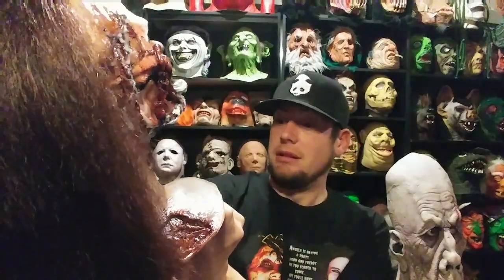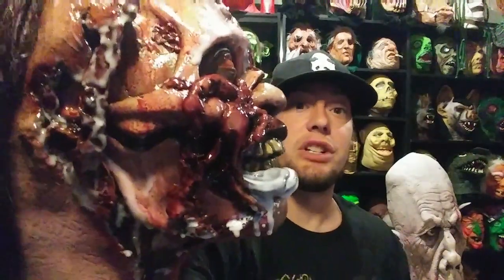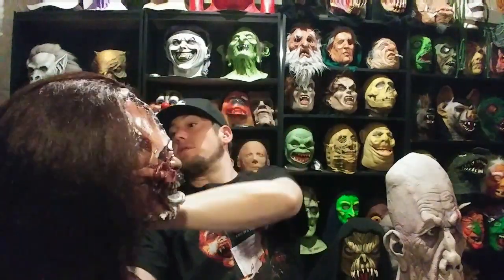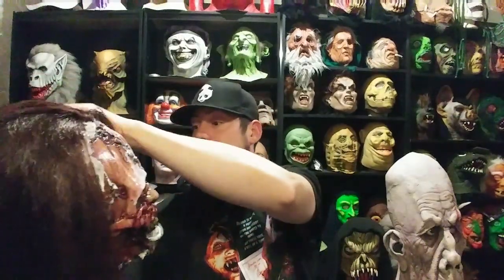The Howling Bust , Acid Burned Eddie !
Here is an Unboxing of a display bust from The Howling.  This was Sculpted and Cast by Matt Mcneil and then sent to RZFX Creature Designes to be finished. This sculpt is called Bright Boy , but most know him as Acid Burned Eddie.